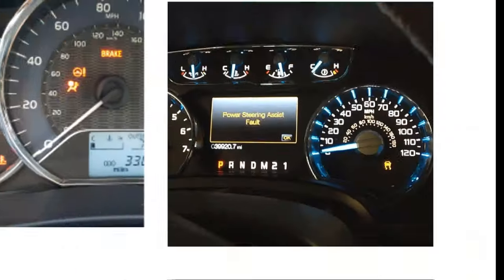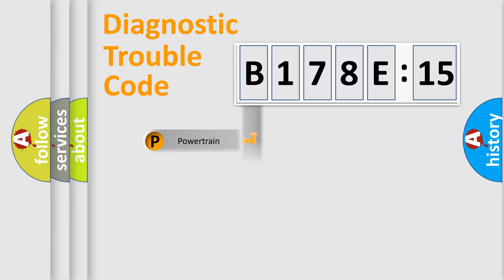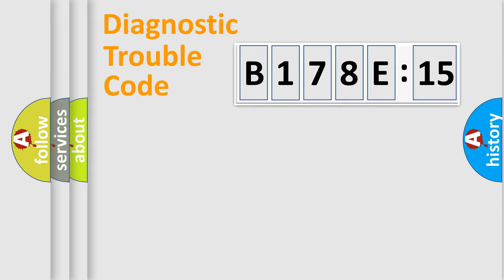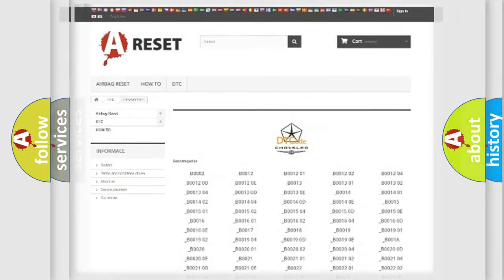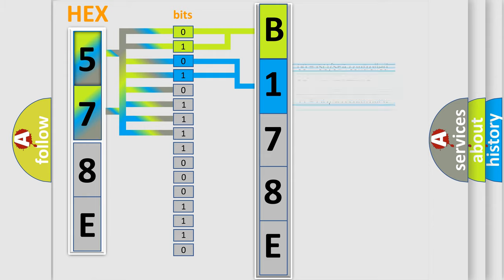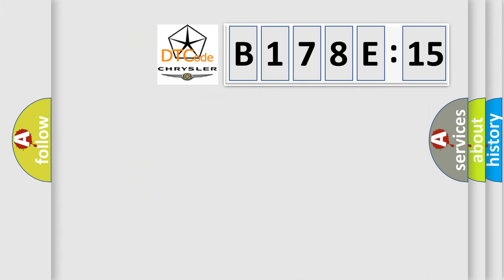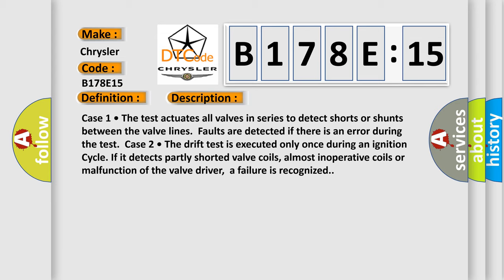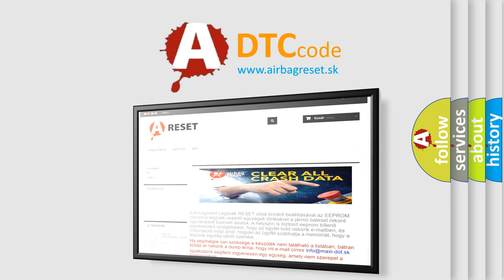DTC Chrysler B178E-15 Short Explanation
Contents:
0:21 Basic DTC analysis according to OBD2 protocol standard.
1:48 Insight into programming
2:58 A diagnostically understandable description of the Diagnostic Trouble Code
3:05 Basic error definition

Make:
Chrysler
Code:
B178E 15
Definition:
HECU Fault
Description:
Case 1 • The test actuates all valves in series to detect shorts or shunts between the valve lines.Faults are detected if there is an error during the test.Case 2 • The drift test is executed only once during an ignition Cycle. If it detects partly shorted valve coils, almost inoperative coils or malfunction of the valve driver,a failure is recognized.
Cause:
 Inoperative HECU
Failure Type: